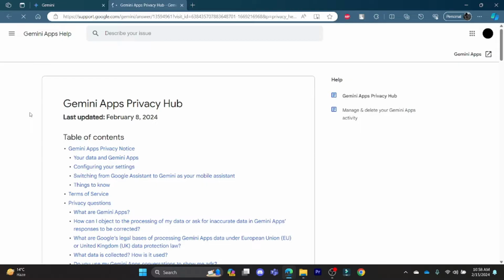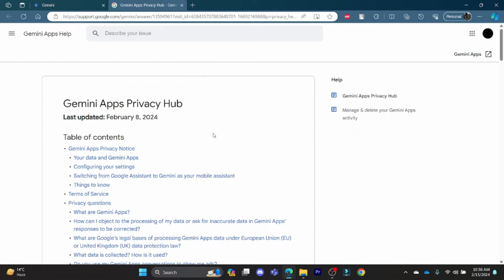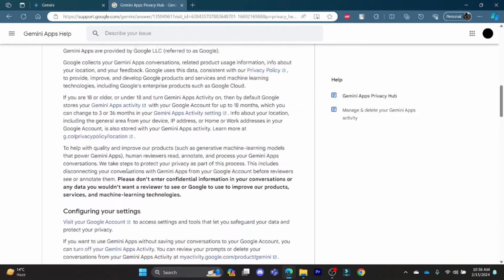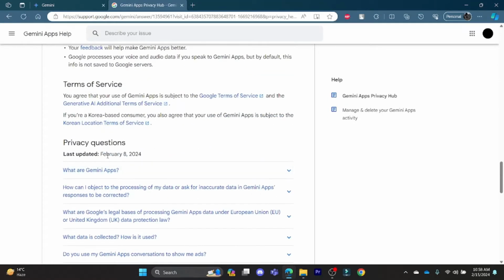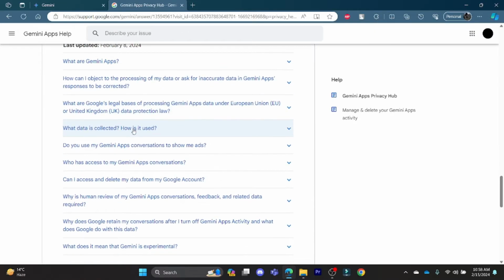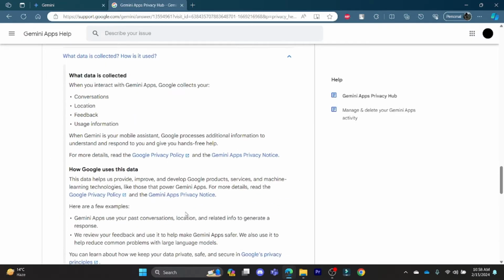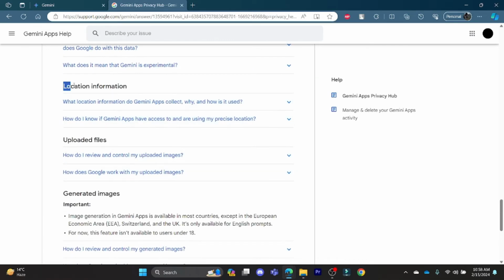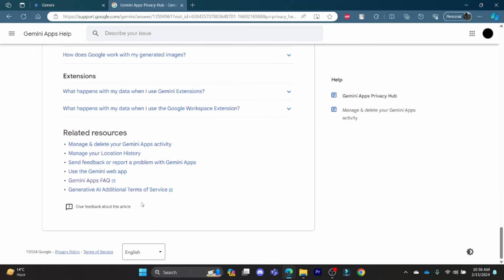How to Access Private Hubs in Gemini AI 2024?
Welcome to our tutorial series on accessing private hubs in Gemini AI! Private hubs are crucial for securely sharing and collaborating on sensitive information with designated team members. Throughout our tutorials, we provide valuable insights and strategies to help you navigate this feature seamlessly.